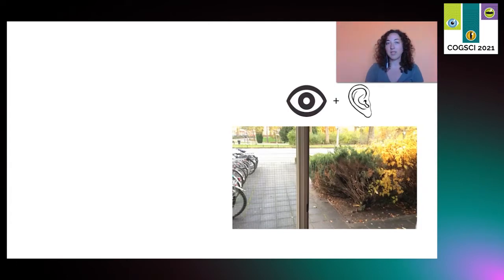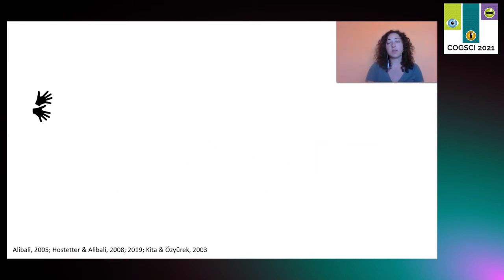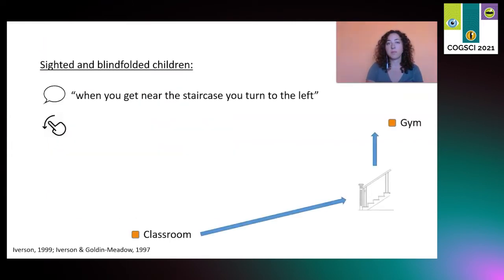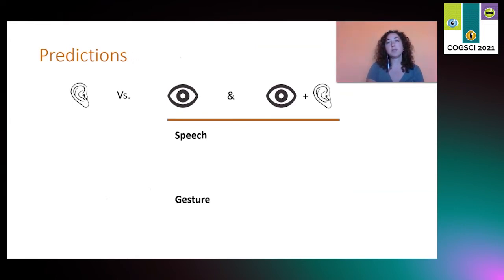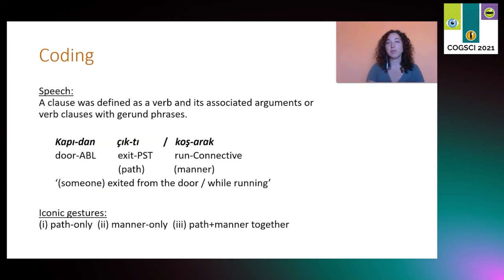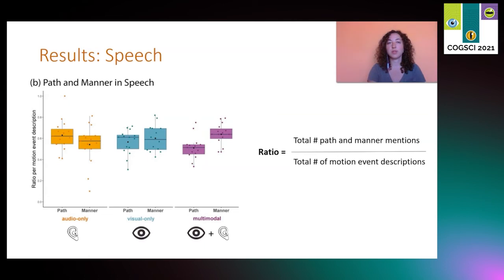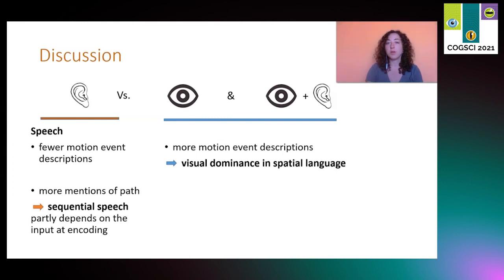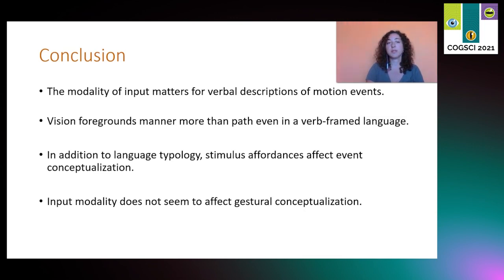1285: Sensory Modality of Input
1285: Sensory Modality of Input Influences the Encoding of Motion Events in Speech But Not Co-Speech Gestures - Ezgi Mamus

Visual and auditory channels have different affordances and this is mirrored in what information is available for linguistic encoding. The visual channel has high spatial acuity, whereas the auditory channel has better temporal acuity. These differences may lead to different conceptualizations of events and affect multimodal language production. Previous studies of motion events typically present visual input to elicit speech and gesture. The present study compared events presented as audio-only, visual-only, or multimodal (visual+audio) input and assessed speech and co-speech gesture for path and manner of motion in Turkish. Speakers with audio-only input mentioned path more and manner less in verbal descriptions, compared to speakers who had visual input. There was no difference in the type or frequency of gestures across conditions, and gestures were dominated by path-only gestures. This suggests that input modality influences speakers’ encoding of path and manner of motion events in speech, but not in co-speech gestures.